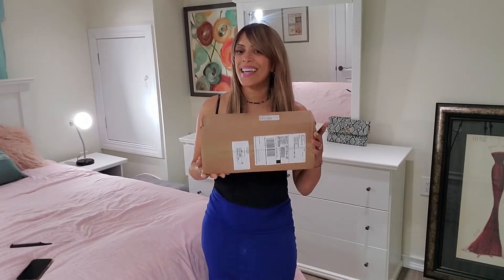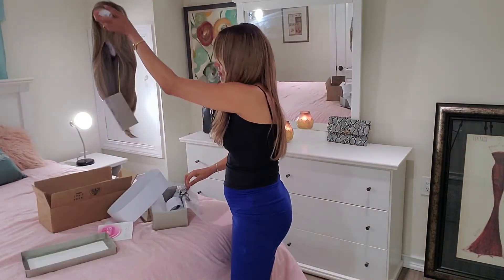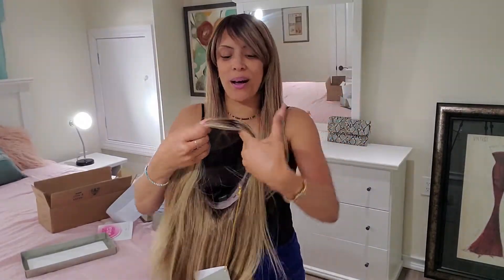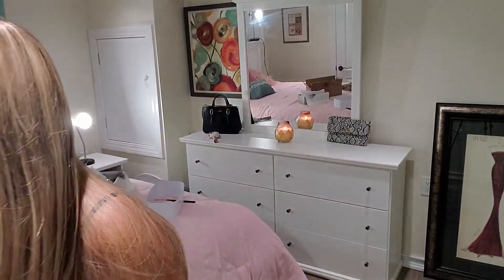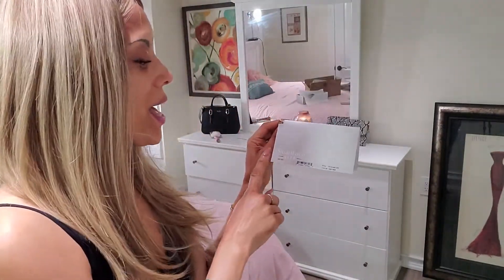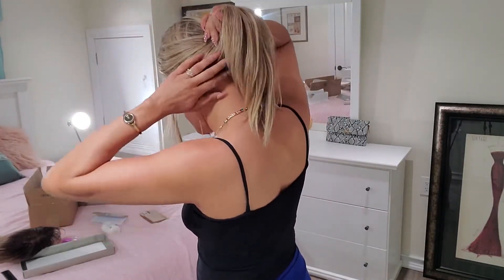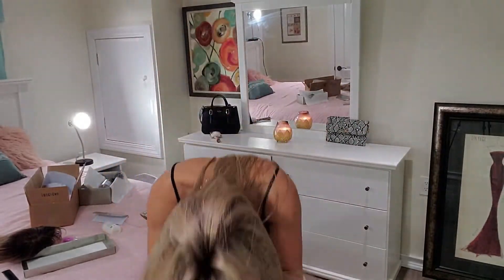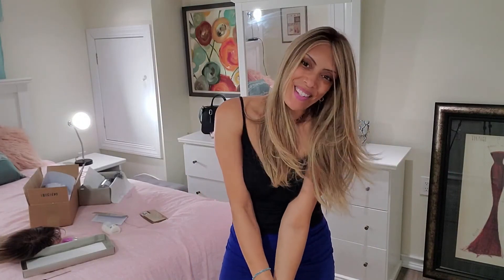Blake Lite by Jon Renau - Color 24BT18S8 - Shaded Mocha